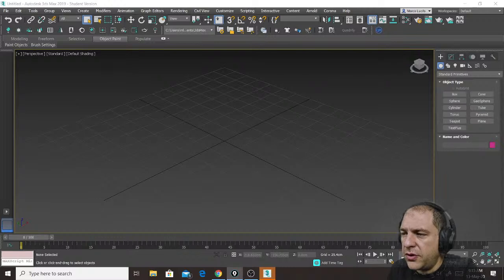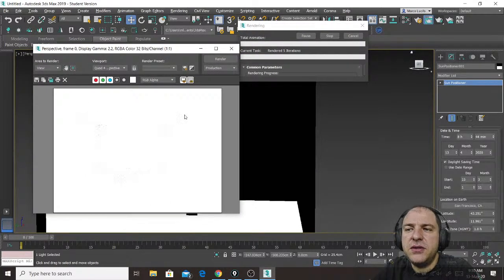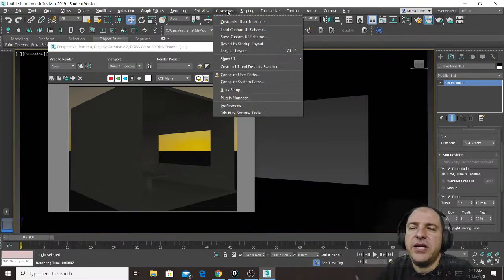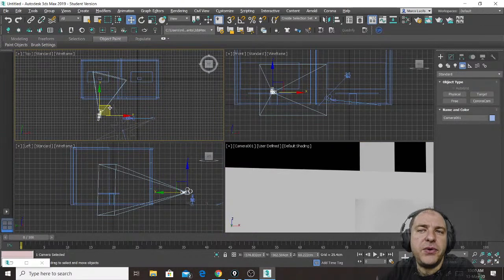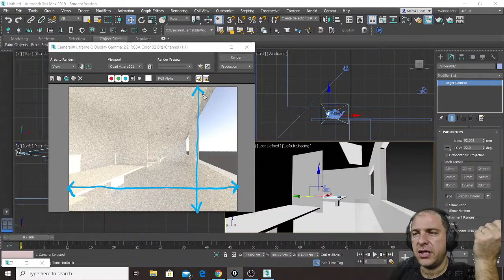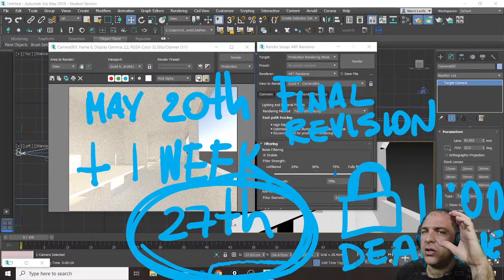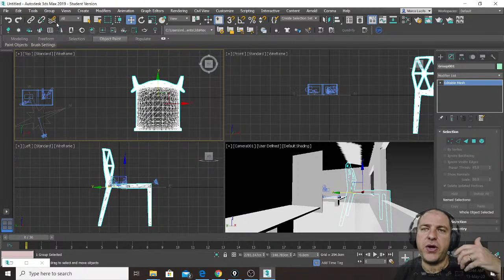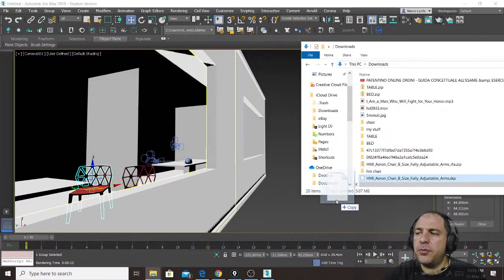3DS - 9-11 Wednesday 13/May/2020 - SUN cameras Render settings 3d blocks